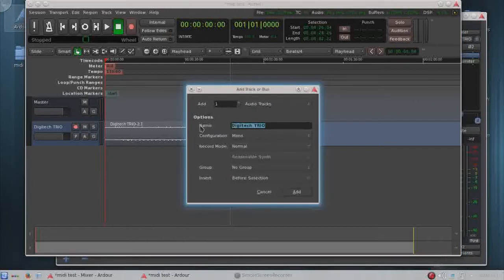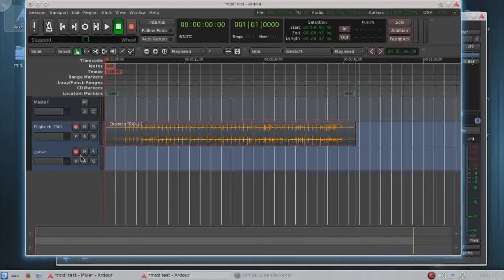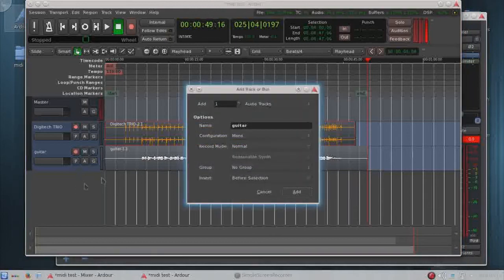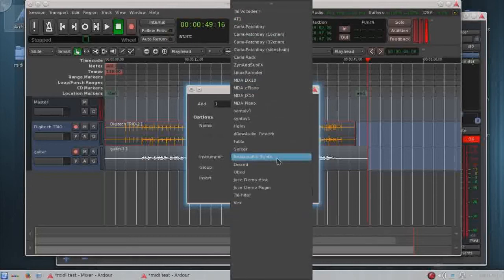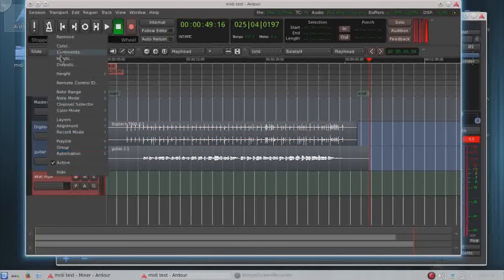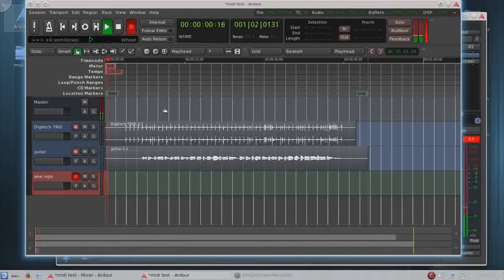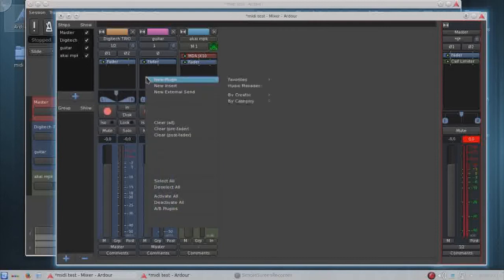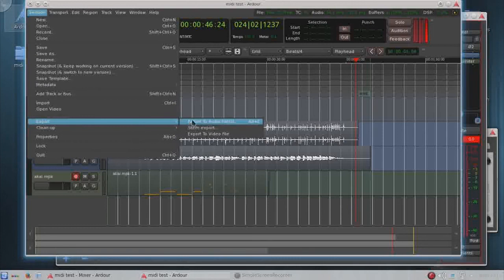Cheap Home Studio - Recording Midi and Audio with Ardour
How to record MIDI with Ardour? In this short video we're recording a few audio tracks and midi using the AKAI MPK Mini keyboard. The Akai keyboard is a small keyboard that uses USB and Ardour recognized it pretty much straight away. On some system you will need to 'connect' the midi device to Ardour. On KXStudio it's all pretty much pre-installed/configured.